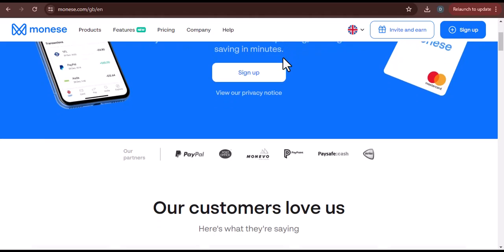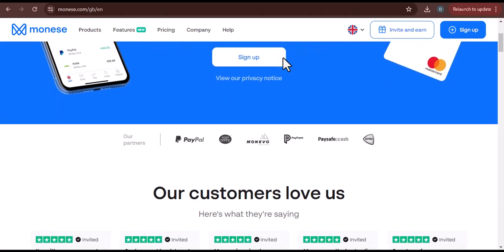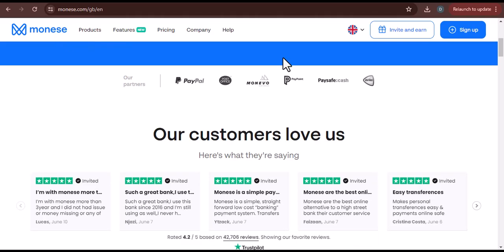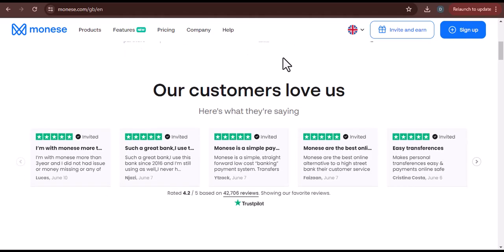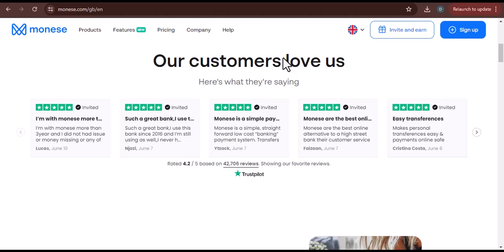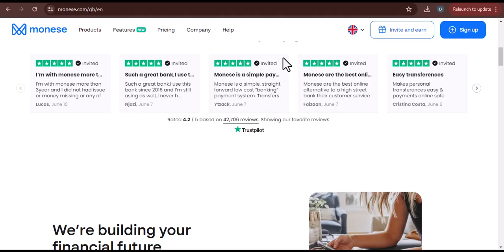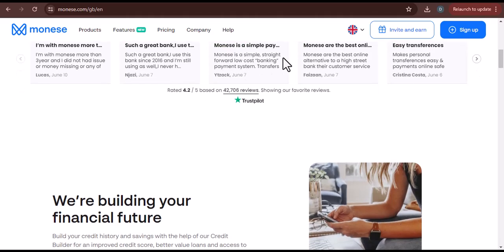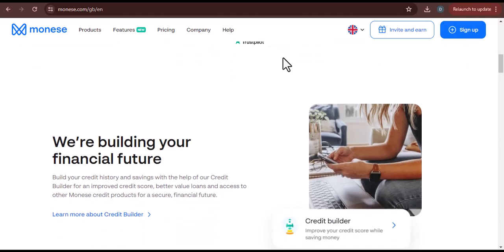How do I block a payment on Monese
In this video we talk about How do I block a payment on Monese